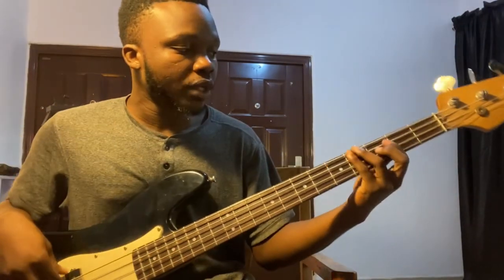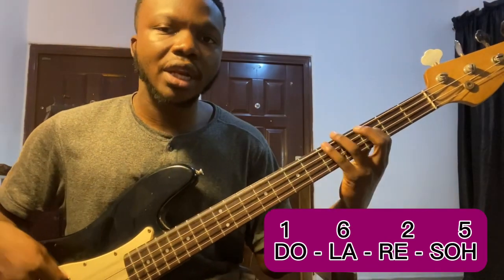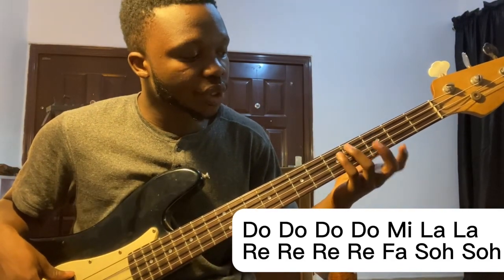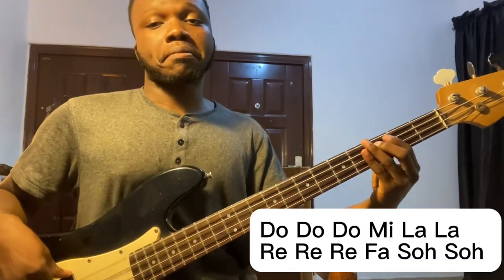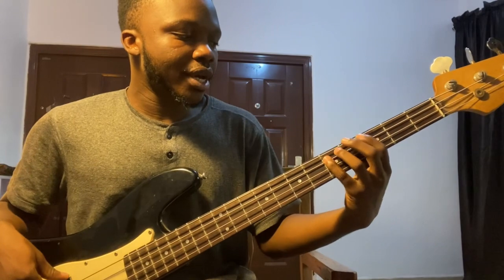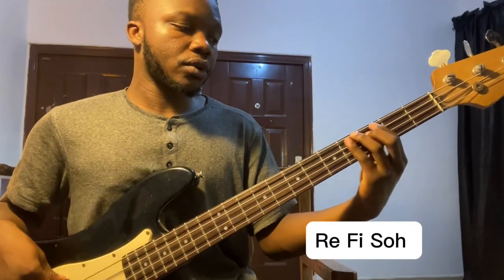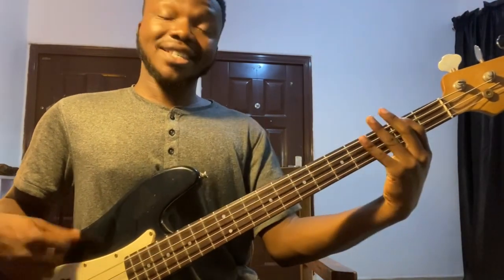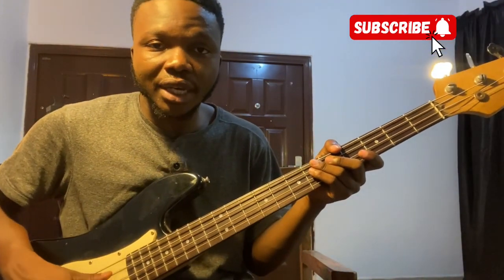Learn This Highlife Bass Guitar Grooves & sound like a pro!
If you love Nigerian highlife or Ghanaian Highlife, add this bass groove to your playing.
The essence of this bass guitar lesson is explain some basic so that you will learn this highlife bass guitar grooves & sound like a pro in no time!

If you love to play nigerian or ghanian highlife bass or highlife music, this video will help you understand some basics.

This is a beginner bass guitar tutorial so you dont have to worry anything. Just make sure you keep practing your bass highlife properly and you'll grown in no time.